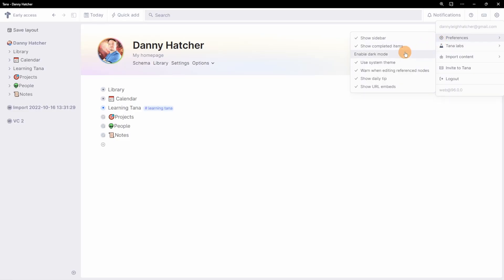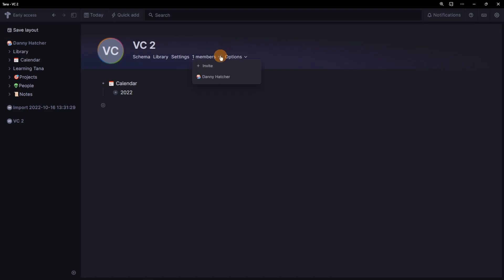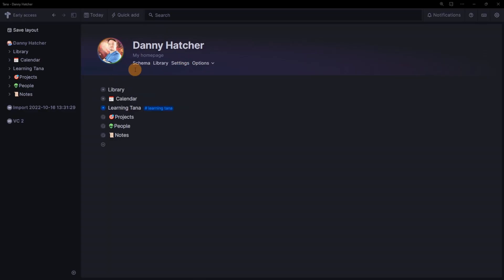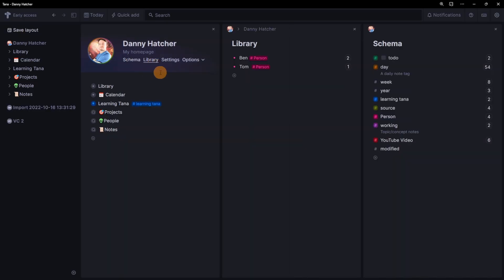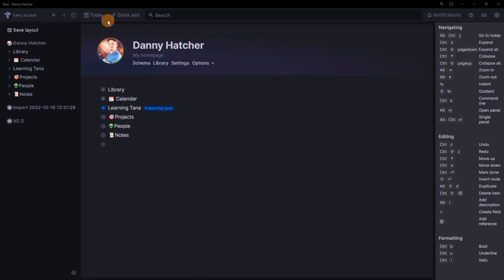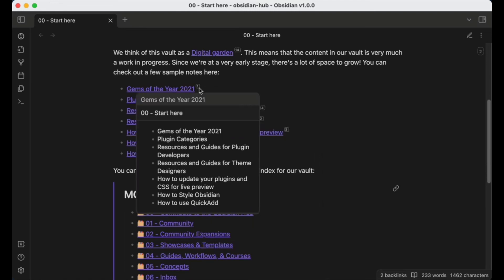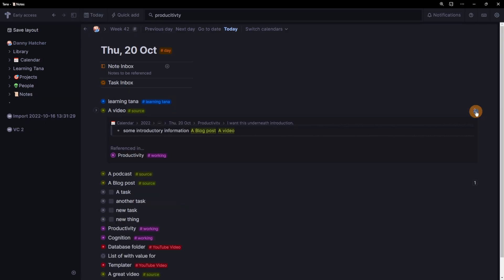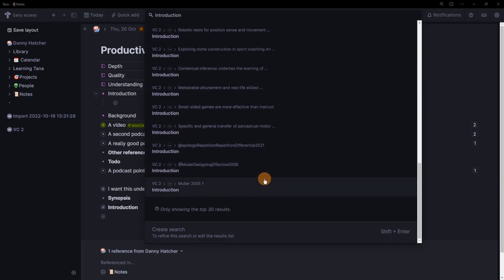Is Tana the next best app?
TIMESTAMPS:
0:00 Introduction
0:37 App discussion